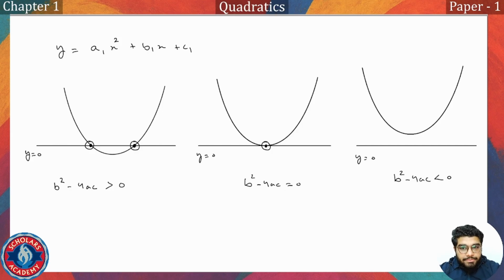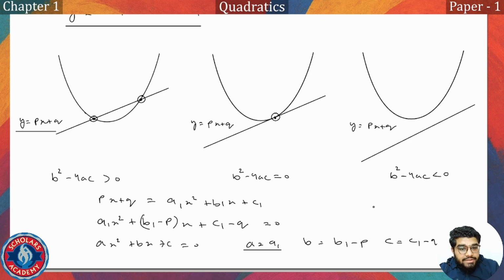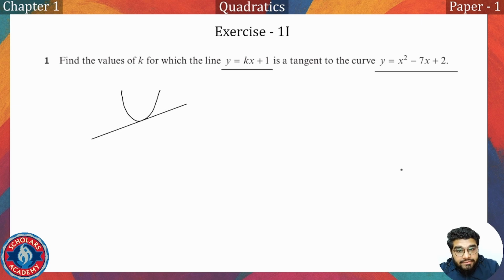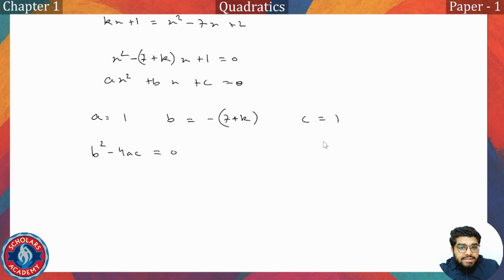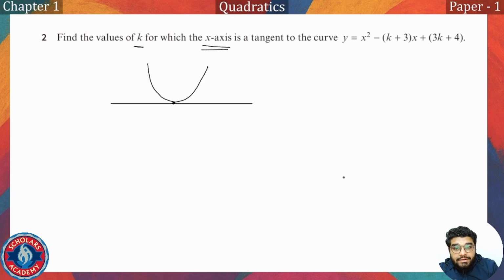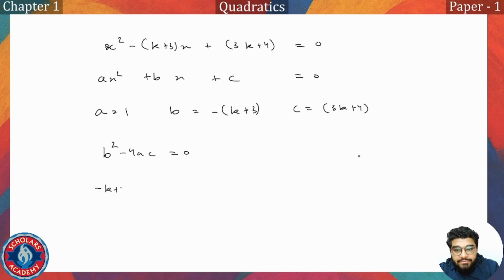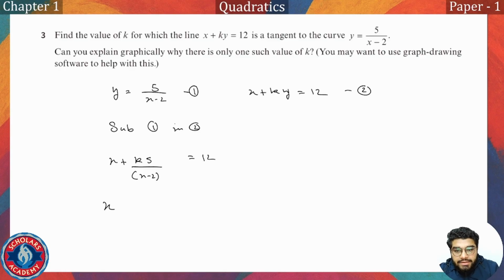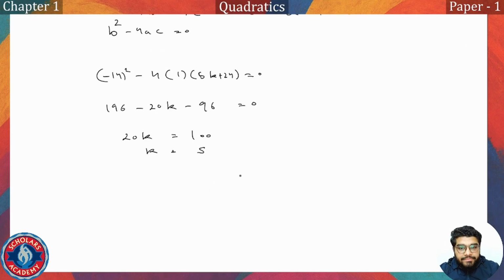Quadratics | Lecture 24 | AS Level Maths Paper 1 | Complete Exercise Solution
– Exercise-wise solutions
– All exercises questions
– Exam-oriented discussion

In This Video :- Solution of Ex 1I ( Q1 to Q3 )